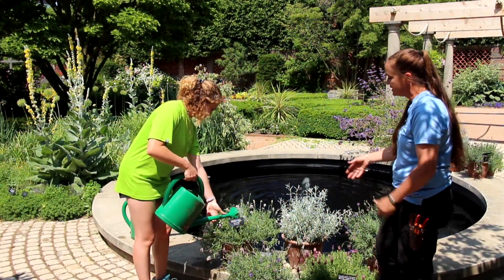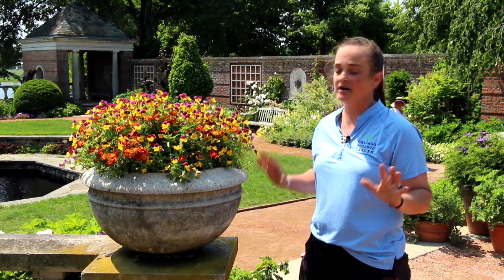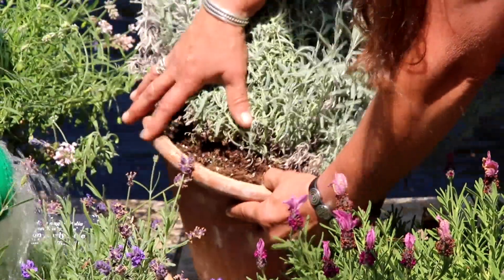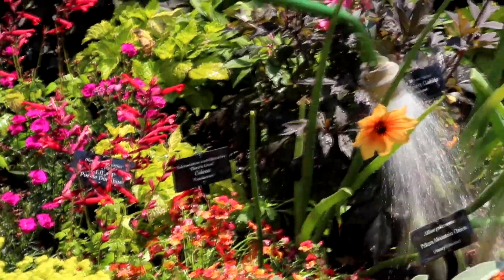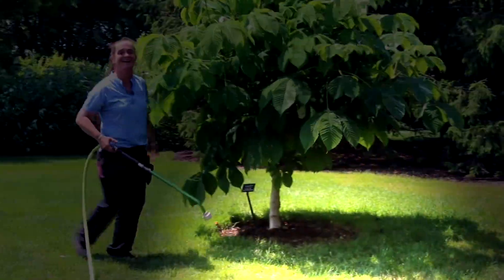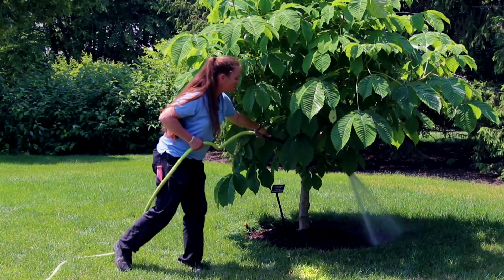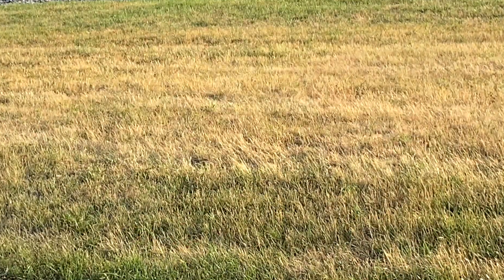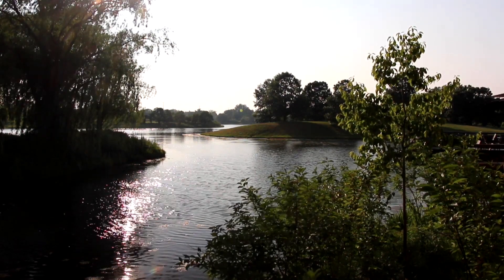Get An Inside Look At How The Chicago Botanic Garden Efficiently Waters Their Plants!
Drought conditions require a lot of watering. The Stream’s Ed Curran got tips from an expert on watering effectively and efficiently.